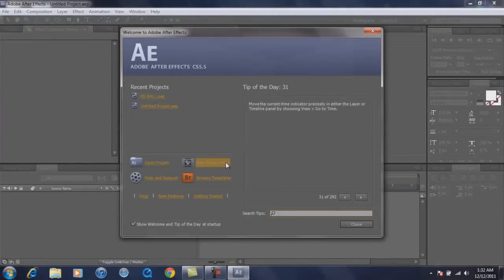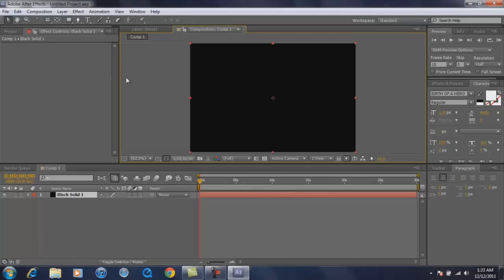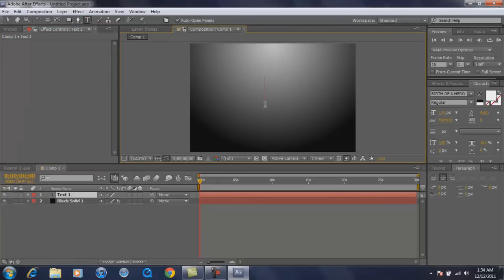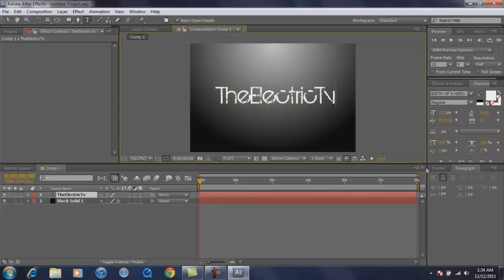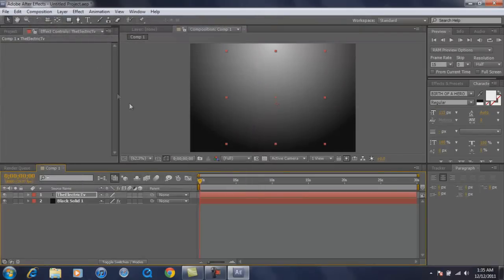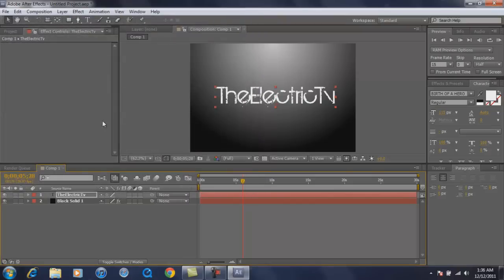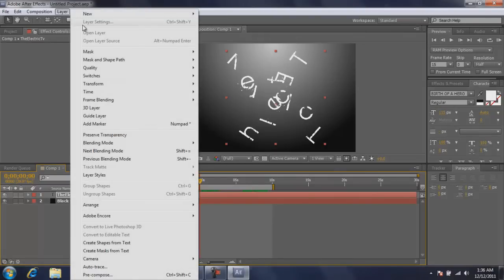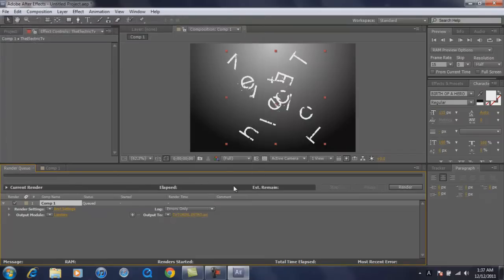How To Make An Intro In Adobe After Effects CS5.5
For my first video tutorial i show you how to make a simple intro for your videos using adobe after effects cs5.5. Tell me what you think and leave any suggestions
for any tutorial.
Thanks : )